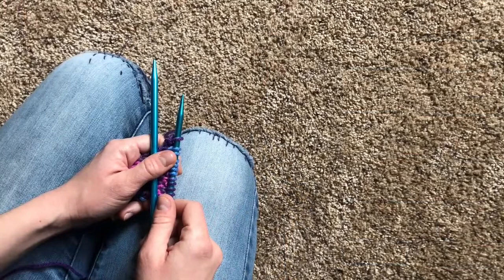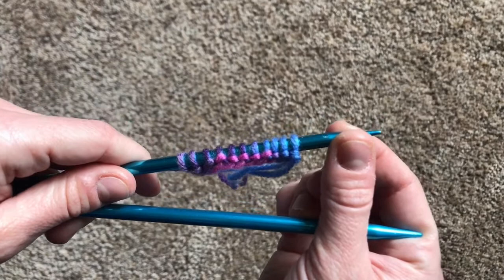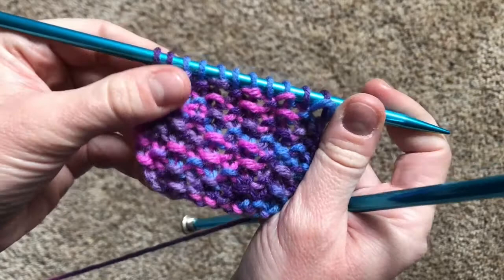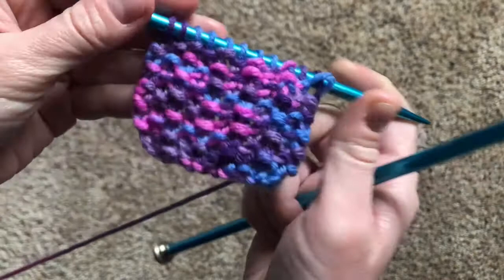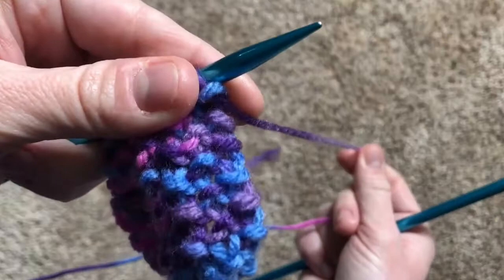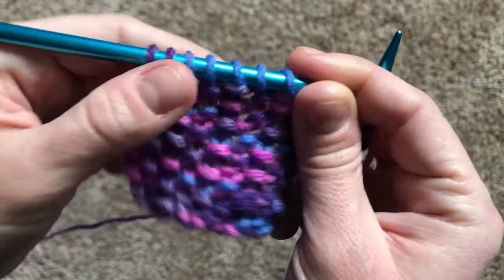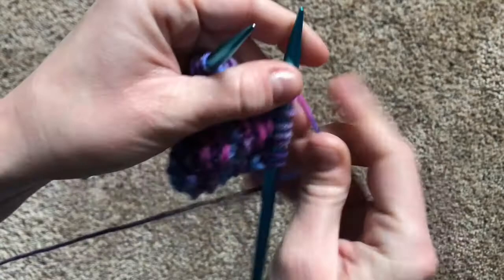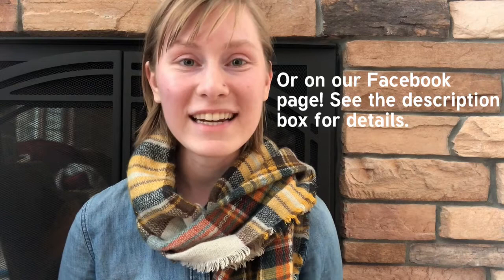How to Knit // The Seed Stitch for Kids // Right-handed Tutorial (without music)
Hello friends! Welcome to the last tutorial of the Chickadee Knitting Club season two!

In this video, you will take the skills you've learned this season -- how to both knit and purl in the same project, how to alternate knit stitches and purl stitches in the same row, and how to "read" the fabric -- and use them to try out the seed stitch.

This season has been such a fun journey with you. It was filmed, edited, and released over the course of my last two semesters of graduate school, so it was quite the journey for me too! I would love to make more seasons of the Chickadee Knitting Club in the future, so let me know what you'd like to see!

Time stamps:
0:29 Intro to the seed stitch
1:44 Seed stitch tutorial
2:58 "Reading" the fabric
3:45 Putting it all together

This video is made for children, so the comments have been turned off.